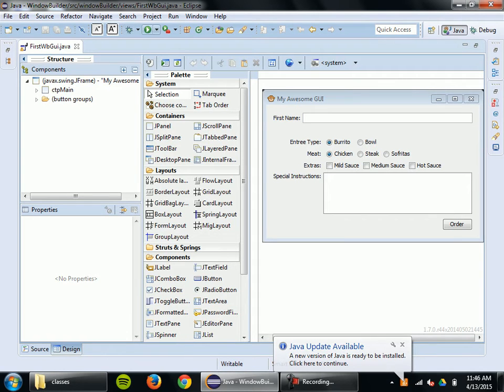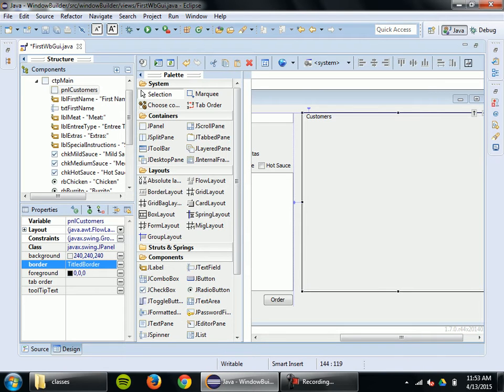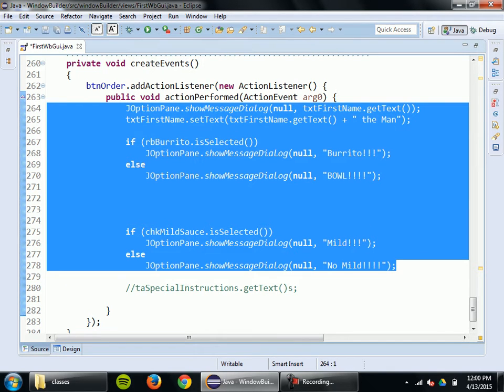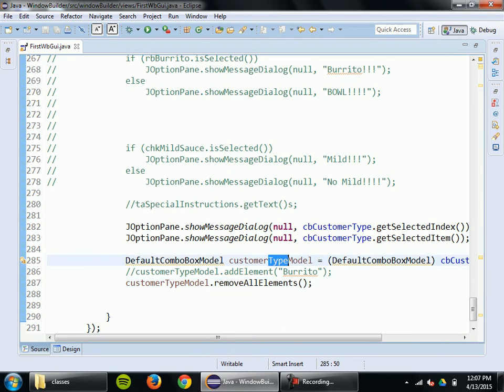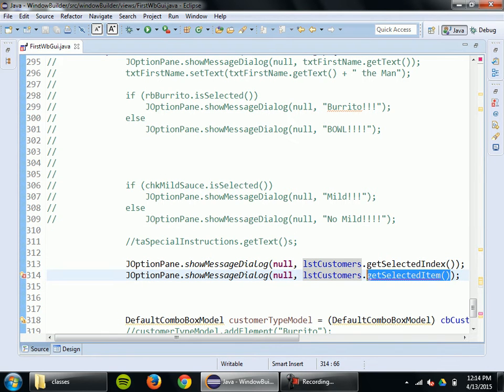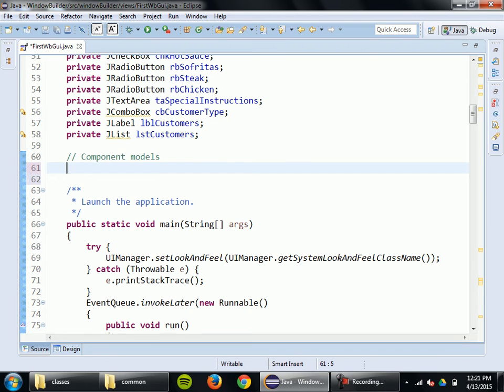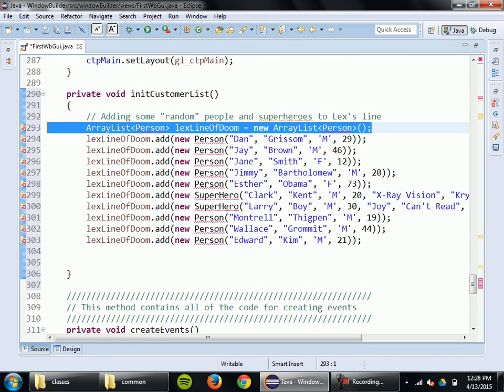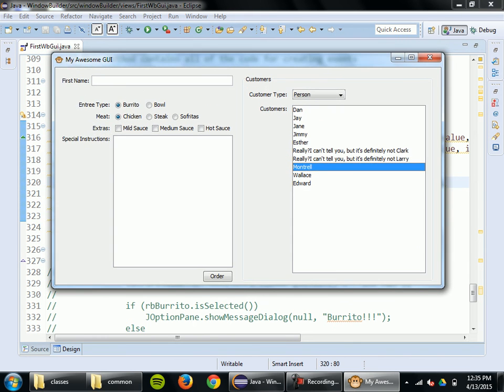Java GUI Design w/ WindowBuilder Designer (Part 3 of 4)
Topics covered in CS225 Lecture on 4/13/2015:

(NOTE: All code/PDF resources used in these videos can be found

- Demo of JPanel (titled border), JComboBox, JList

- Demo of the underlying model to some components (JComboBox uses DefaultComboBoxModel, JList uses DefaultListModel) which contains the objects which are synced to the actual components

- Removing items from JComboBox and JList components

- Binding strings to JComboBox/JList

- Binding objects (your own class) to components (JList)

- Custom display string for objects in JList using setCellRenderer